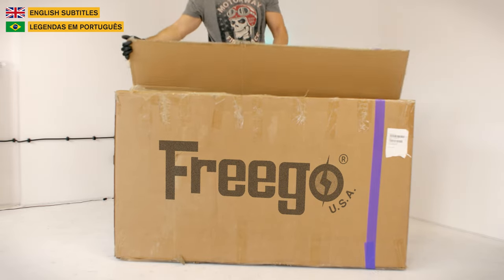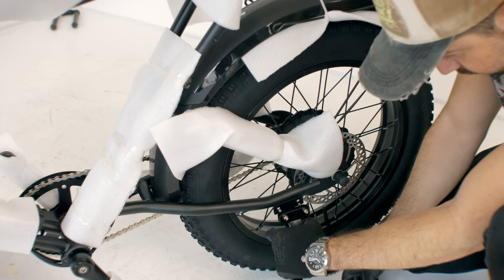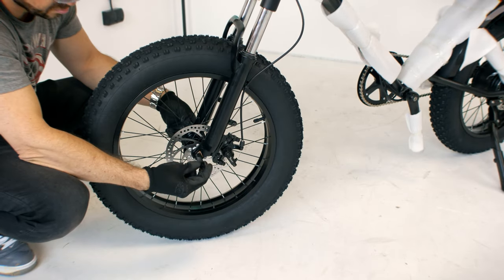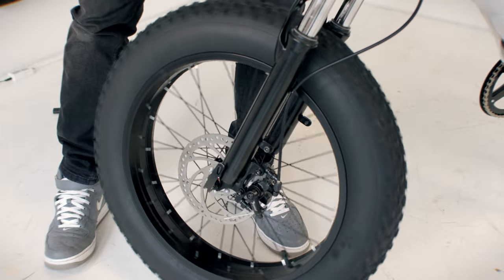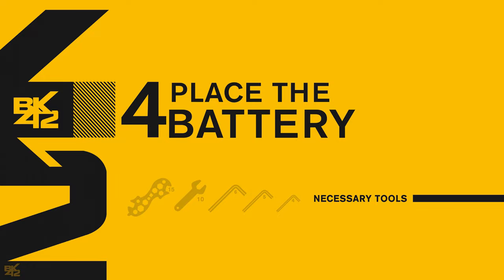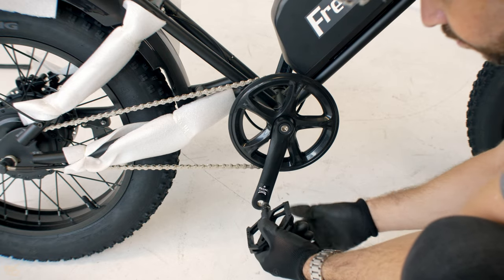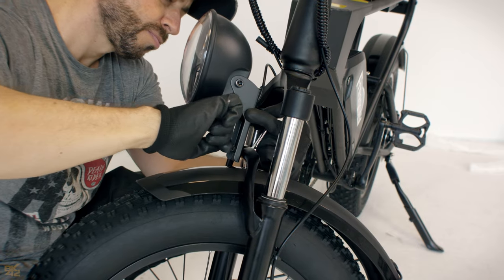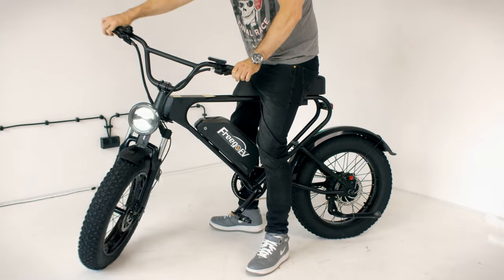Freego DK200 Powerful E-Bike | Unbox and Assembly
Unboxing and assembling the Freego DK200 e-bike is a breeze. All the necessary tools are included, and no mechanical skills are required. In just a few simple steps, you'll be ready to hit the road on your new electric bike.

To start, open the box and remove the bike. You'll see that it's already mostly assembled. All you need to do is attach the front wheel, pedals, handlebars, and seat. It's that easy!

The included instructions are clear and concise, so you'll have no trouble following them. And if you do have any questions, Freego's customer support team is always happy to help.

The Freego DK200 is the per

Chapters:
00:00 Unboxing the Freego DK200 Ebike
00:22 How to assemble the kickstand
00:39 Assemble the front wheel and brake adjustments
01:23 How to attach the handlebars
01:56 How to lock the Freego DK200 battery
02:10 How to assemble the pedals
02:35 Installing the fenders and LED headlight

Freego DK200 Specs:
Type: Electric Mountain Bike
Suitable for: Snow, sand, grass, and desert
Motor Power: 1200W
Battery: 48V, 20Ah (960Wh)
Max Speed: 25km/h
Range: 40-65km (25-40 Miles)
Tire size: 20'' x 4" Inflatable tire with inner tube
Weight: 27KG (59 LBS)
Max Load: 120KG (264.5 LBS)
Charging Time: 8-10 h
Transmission Gears: Single gear
Brake System: Front wheel: Mechanical Disc Brake
Rear wheel: Hydraulic Brake
Lights: LED Headlight, Tail warning light
Recommended Height: 5'3"-6'4" (160CM - 195CM)
Product dimension: 93*170*73CM (36.6*66.9*28.7 Inch)

Support BK42 Channel!